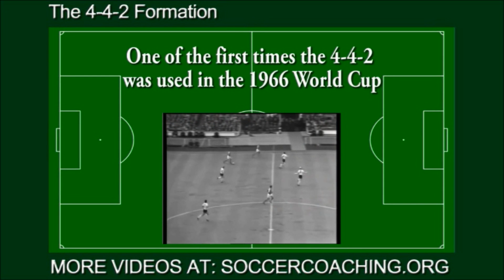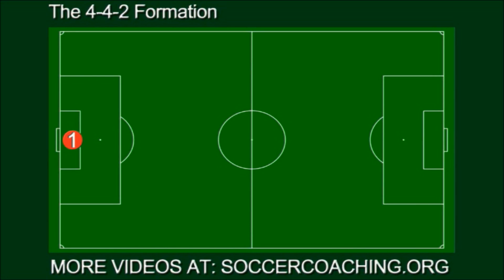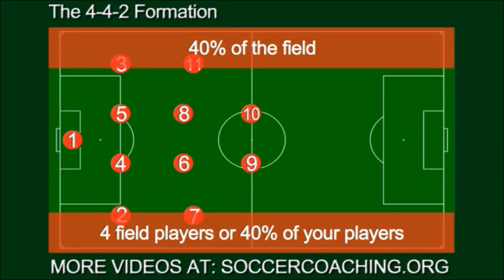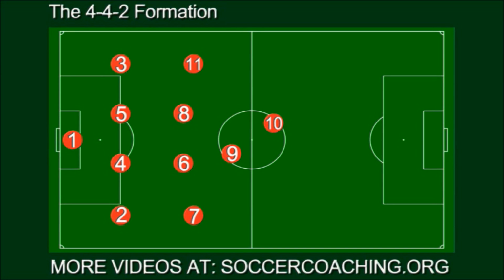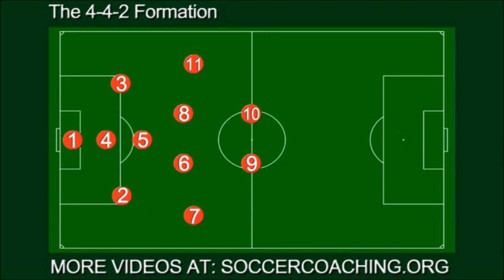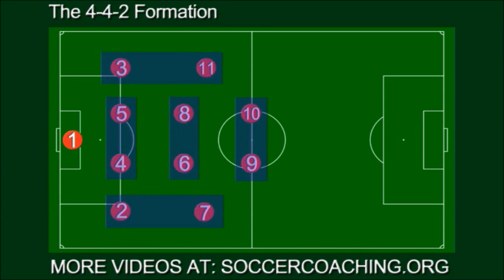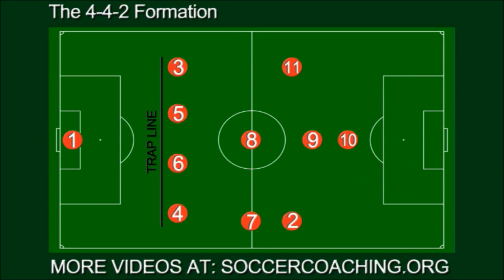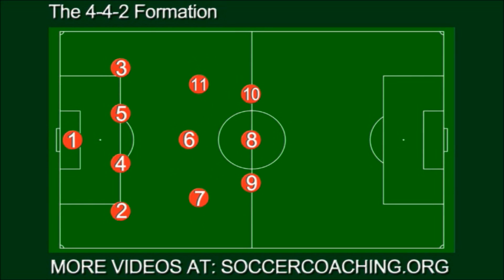كرة قدم تنظيم الفريق خطط هجومية طريقة 4 – 4 2